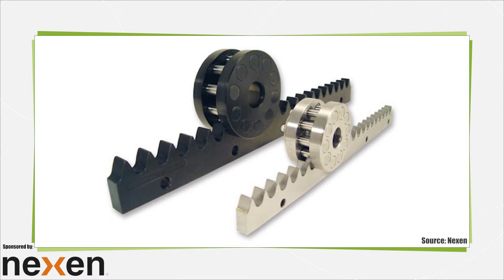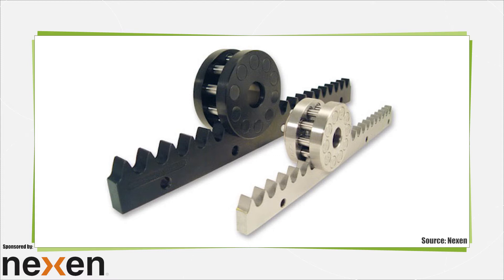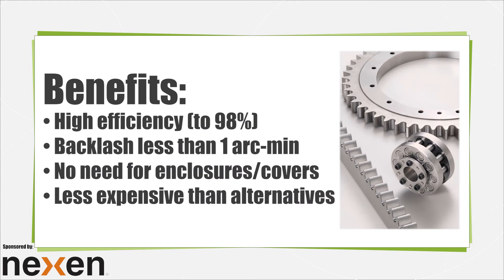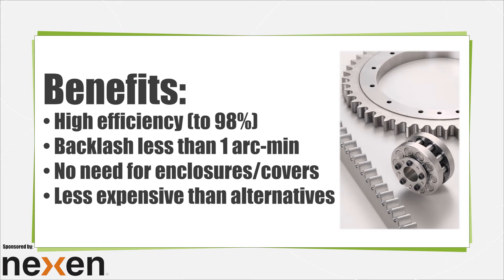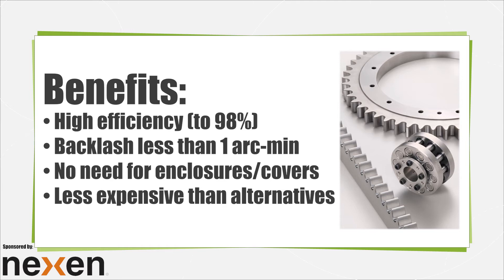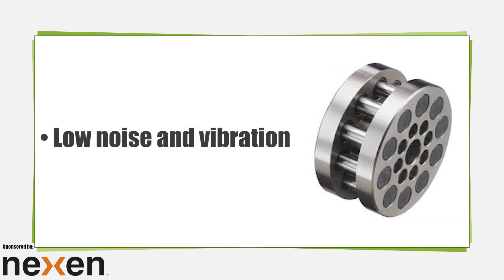What is a rack and roller pinion system?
A rack and roller pinion system is a variation of a standard rack-and-pinion. A rack and roller pinion replaces spur gear teeth with bearing supported rollers that engage a unique rack tooth profile. The bearing supported rollers eliminate the sliding friction of traditional rack and pinion, boosting efficiency to upwards of 98%.